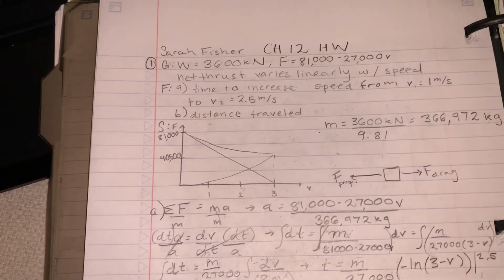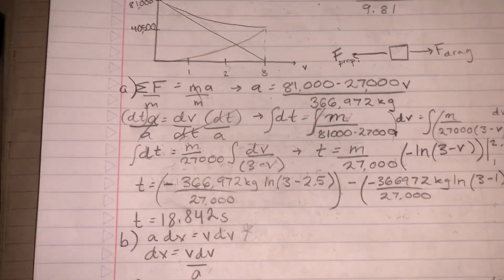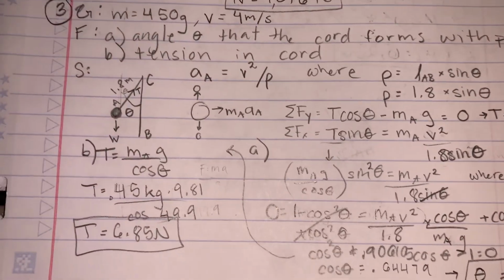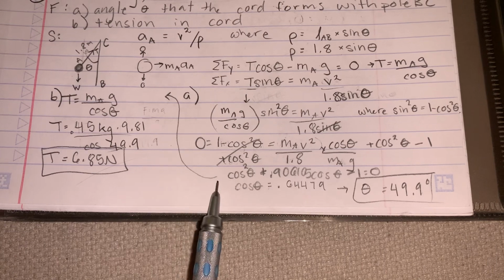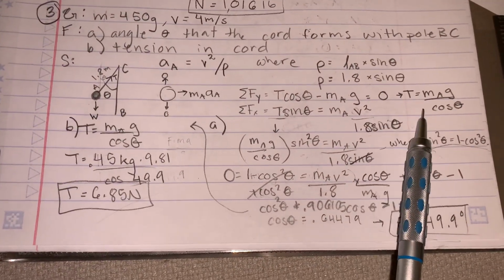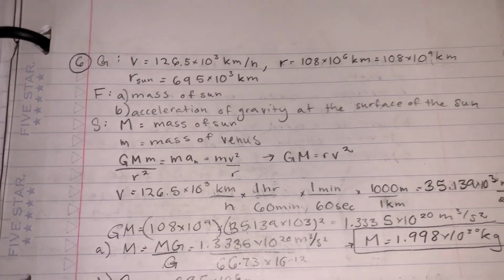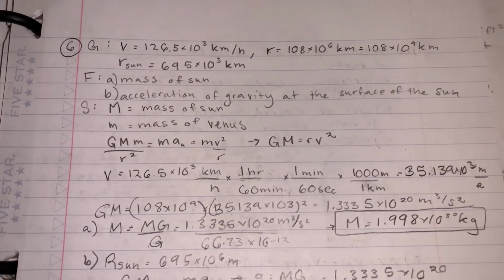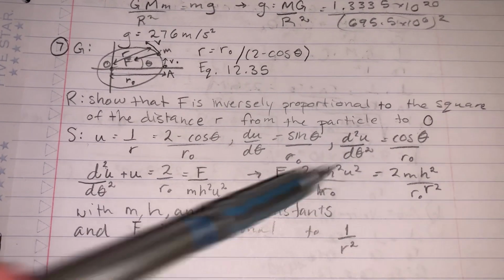Chapter 12 Dynamics HW